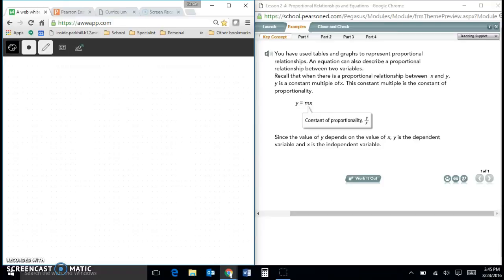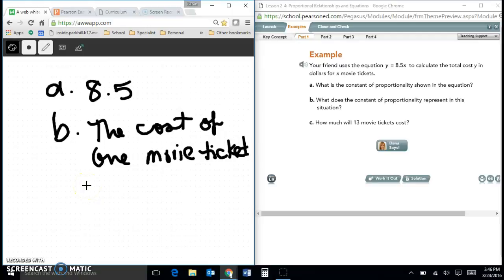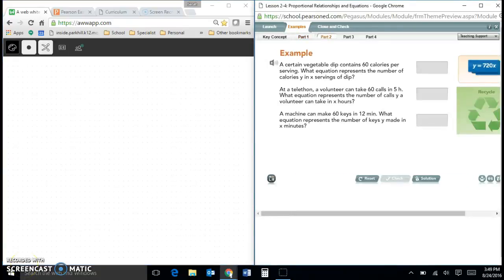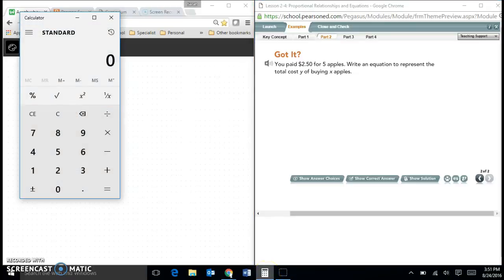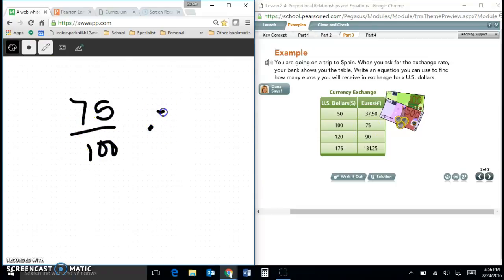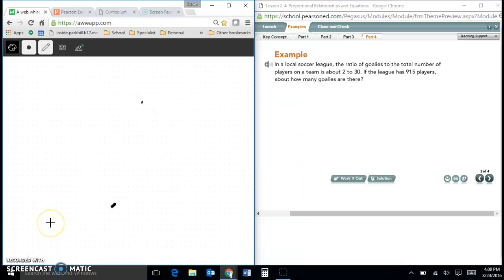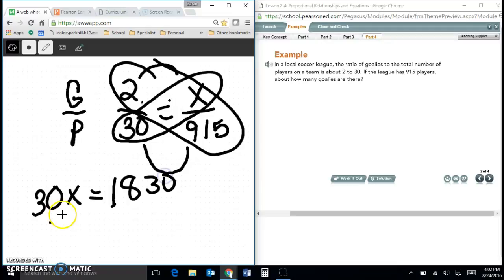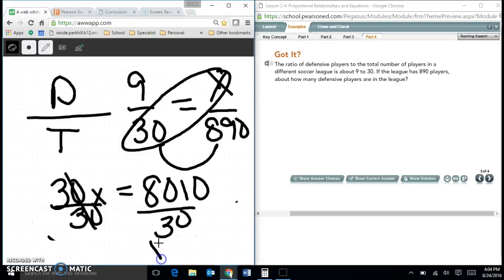2.4 digits on-level math